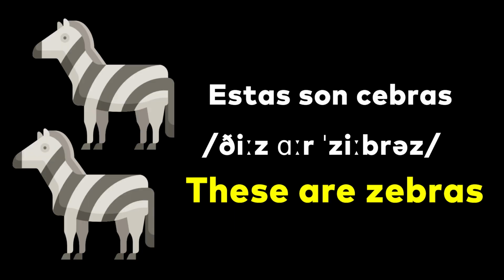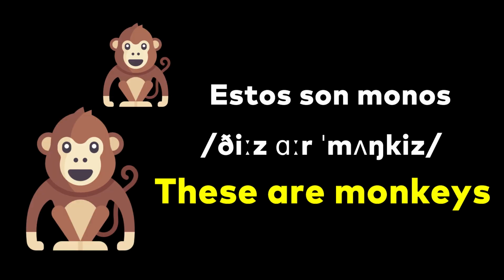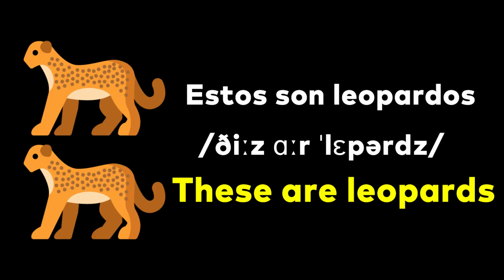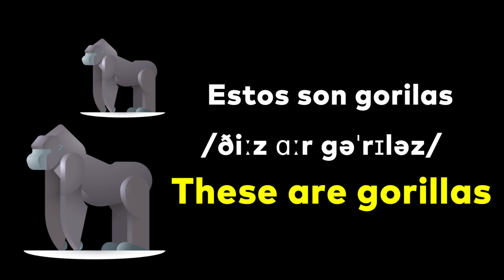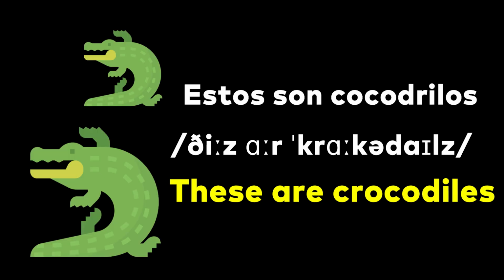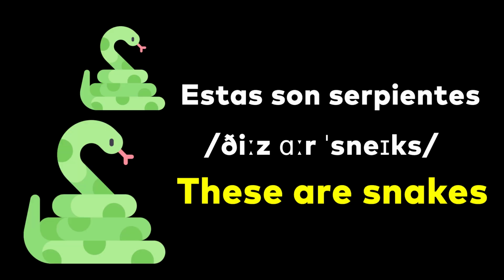✔ Cómo usar These & Those en Inglés | Nuevo Curso de Inglés fácil para principiantes desde cero 📄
🟡DESCARGAR PDF Y AUDIO GRATIS⏬

🟢LIBROS RECOMENDADOS PARA LOS PRIMEROS PASOS EN EL INGLÉS📚

Cómo y Cuándo usar These & Those en Inglés | Nuevo Curso de Inglés fácil para principiantes desde cero.
"Descubre el secreto detrás de "These" y "Those" en inglés con este video tutorial imprescindible. Aprende a utilizar estas poderosas palabras clave de manera precisa.
Conviértete en un maestro de la gramática inglesa y domina la comunicación como nunca antes.

En este video, desbloquearemos los misterios que rodean a "These" y "Those" y te revelaremos técnicas prácticas para aplicarlas correctamente en tu día a día. Olvídate de la confusión y la frustración, este tutorial te guiará paso a paso hacia la claridad y la confianza en tu inglés.

Con ejemplos prácticos y explicaciones sencillas, este video te llevará de la mano a través de las complejidades de "These" y "Those". Aprenderás a utilizarlos en contextos específicos, como pronombres, demostrativos y adjetivos posesivos, para lograr una comunicación efectiva y precisa.

No importa si eres principiante o avanzado, este tutorial se adapta a tu nivel de conocimiento. Con un enfoque ameno y entretenido, te sumergirás en el fascinante mundo de la gramática inglesa y adquirirás las habilidades lingüísticas que necesitas para triunfar.

Este video está diseñado para proporcionarte resultados tangibles de manera rápida y eficiente.
¿Estás listo para marcar la diferencia en tu dominio del inglés?